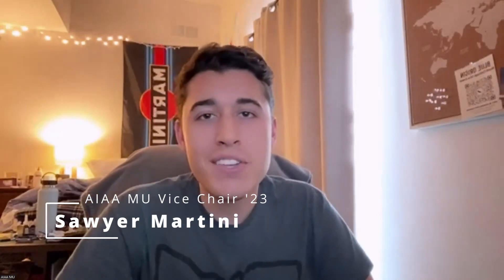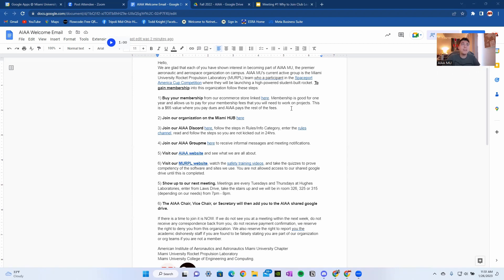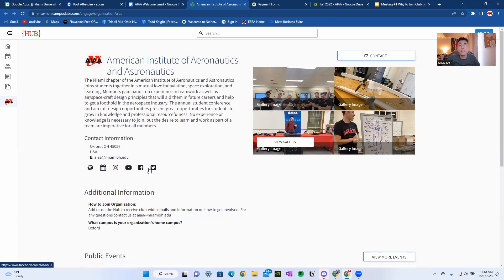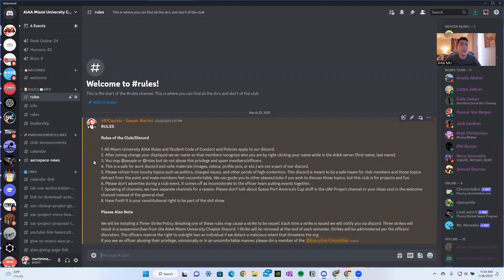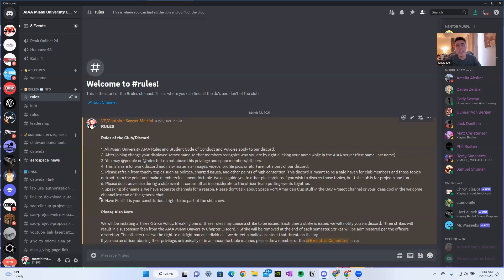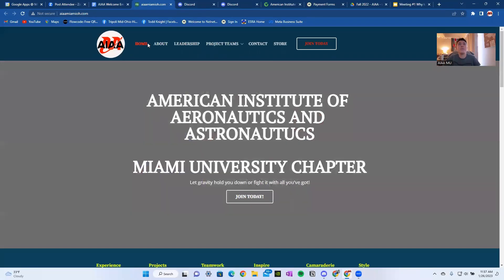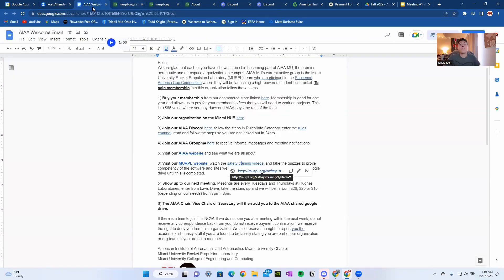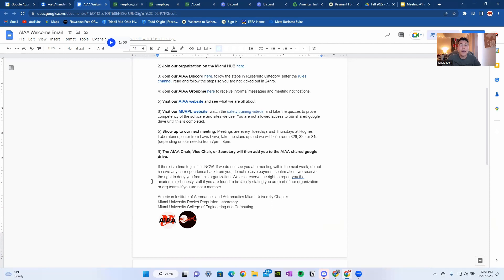Onboarding Video 1: Joining!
This first onboarding video goes over how to join our organization as well as a few other things. Please give it a watch to jump start joining AIAA MU!